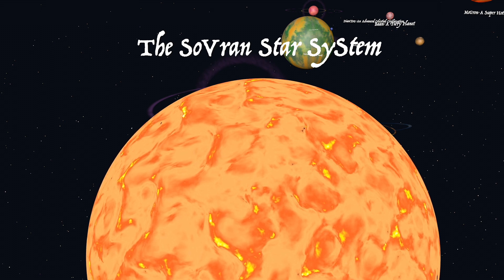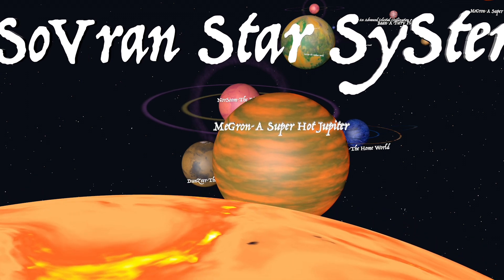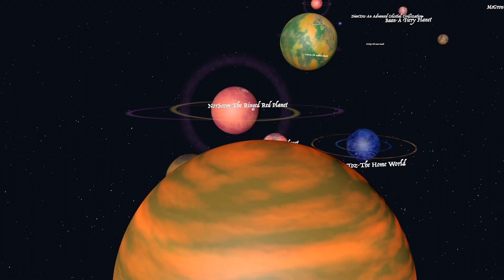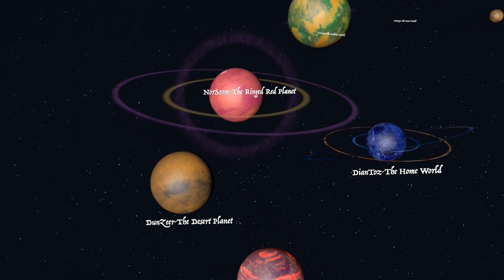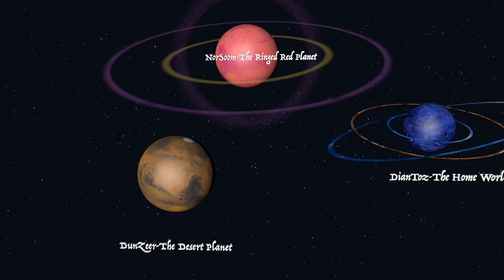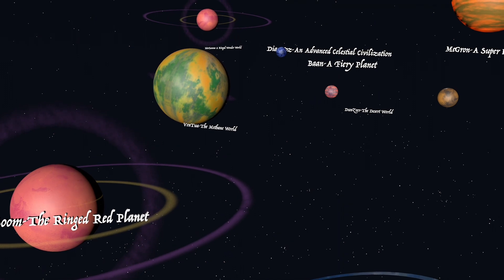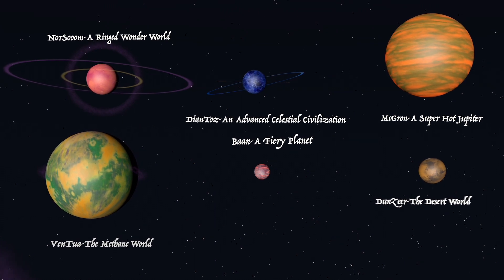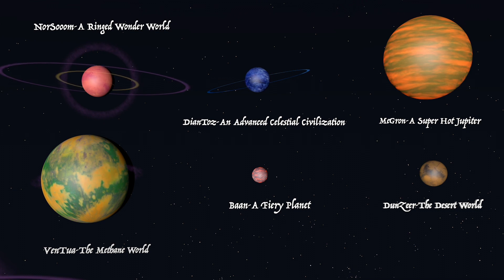The SoVran Solar System (Video)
Journey to the SoVran Solar System and learn about the Six planets that orbit SoVran